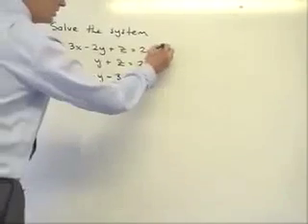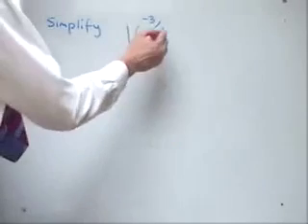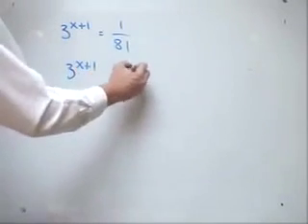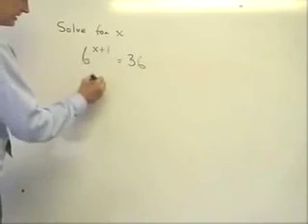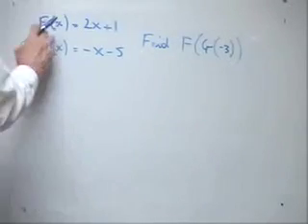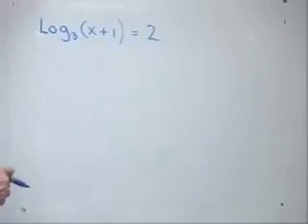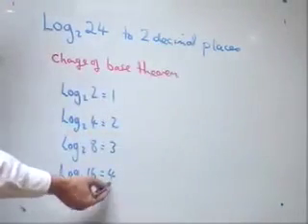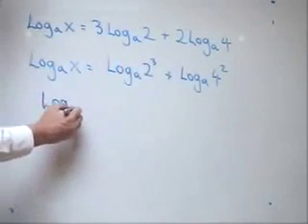Mr.B(TASIS-AlgebraII) Part 3